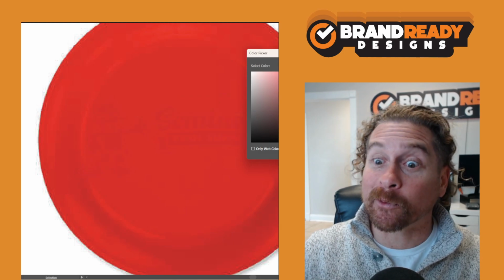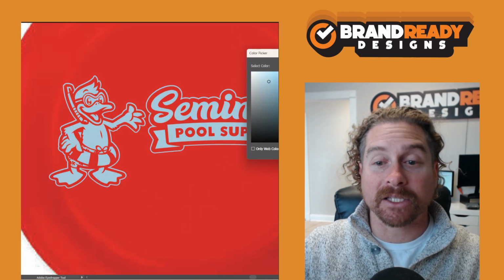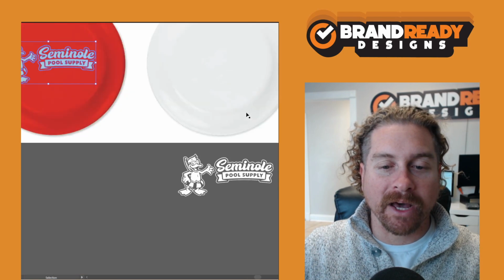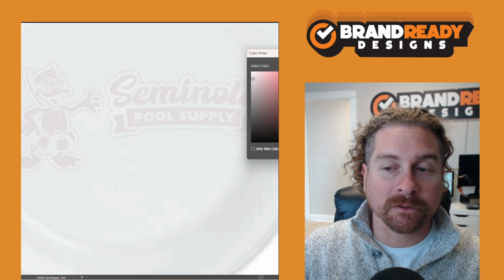Why do you need a black and white logo?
Brandreadydesigns.com can help!